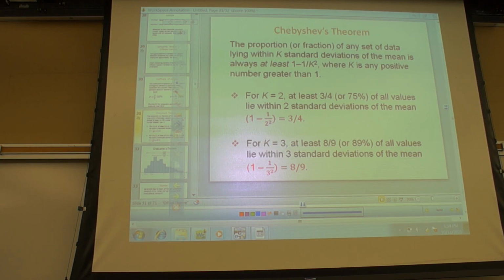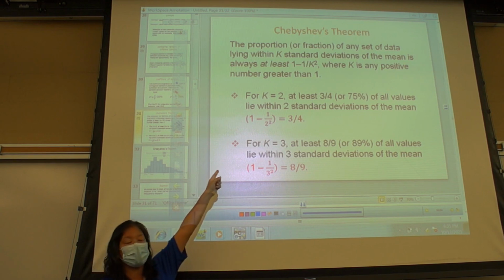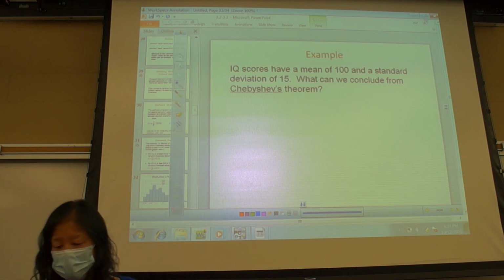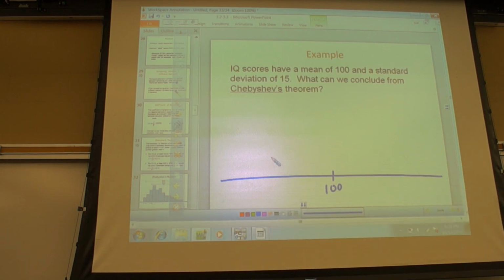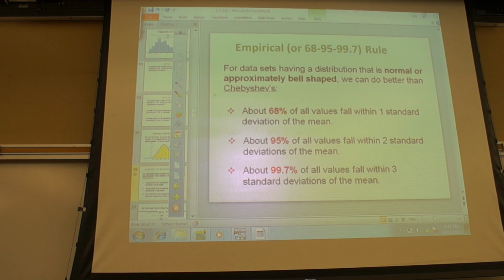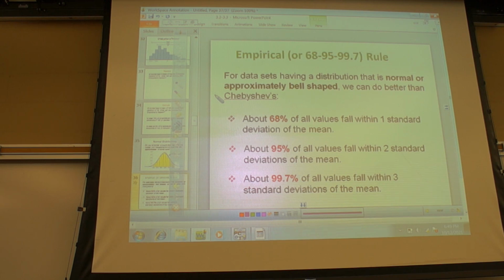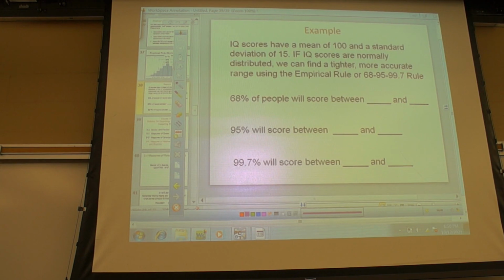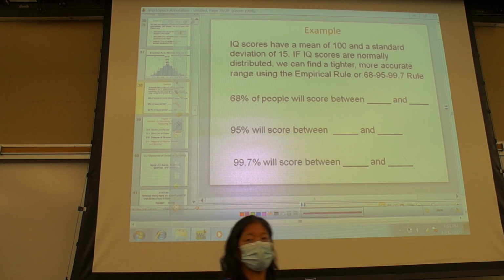M40 Chap 3 2 3 3 Oct 12 part 3